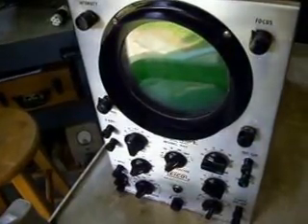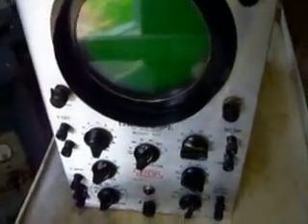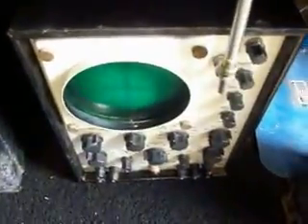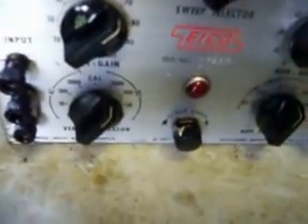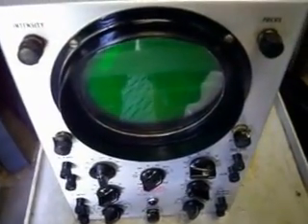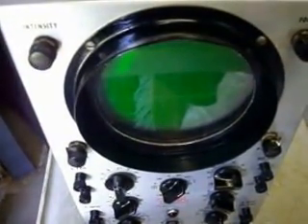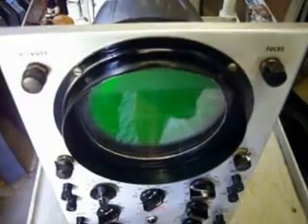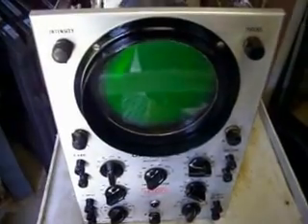WD4AM Restoreing Eico 460 Wide Band Scope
The Eico 460 Wide Band Scope was a fun project to restore. These old scope can provide good audio view with your old recevier.